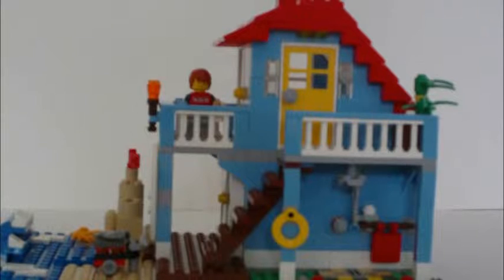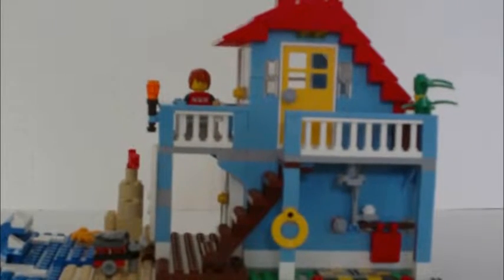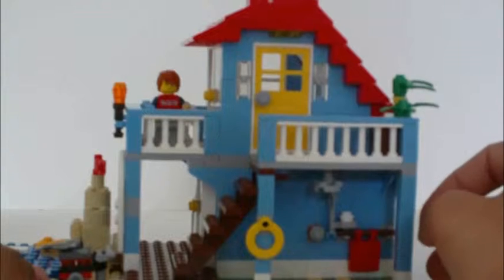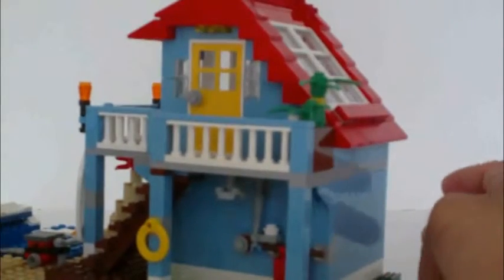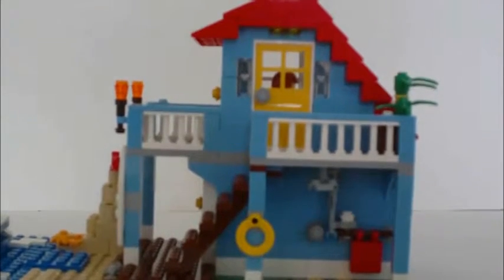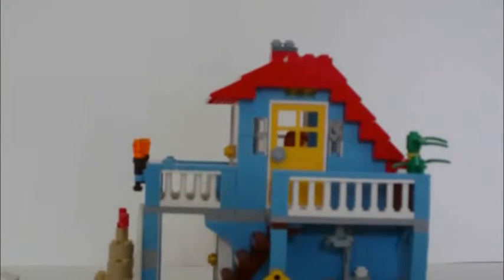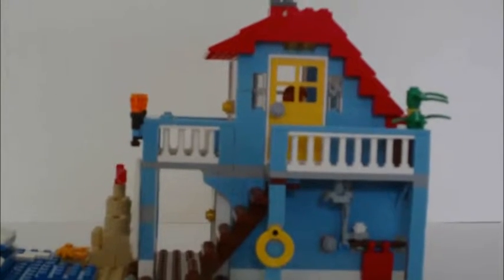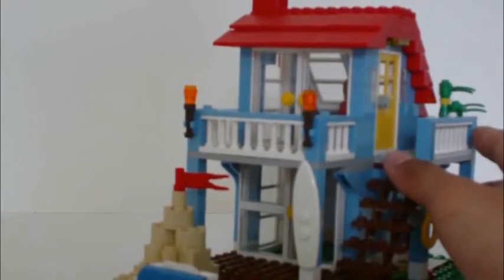LEGO Seaside House Review, Set No. 7346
Review of LEGO Seaside House.  This set may be in your clearance section at your local ghetto Wal-Mart.